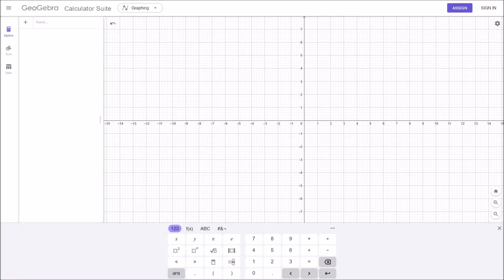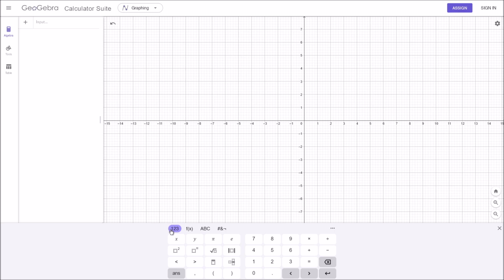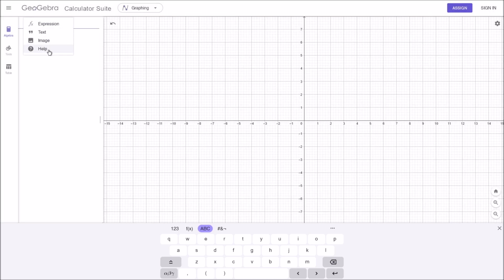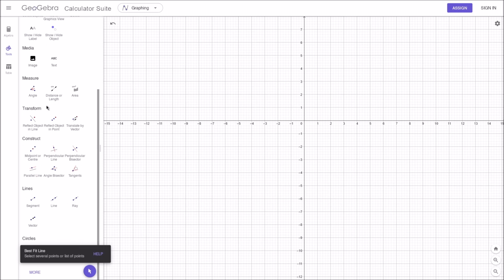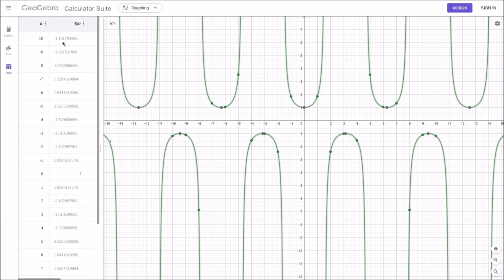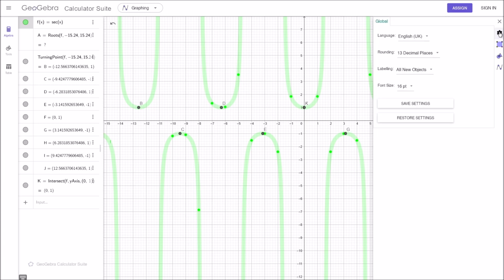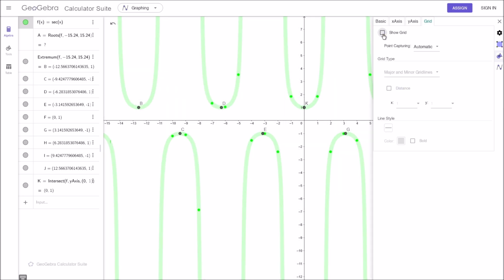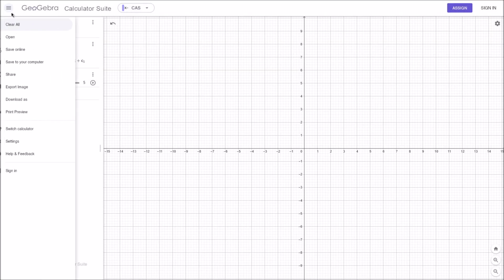GeoGebra General Overview